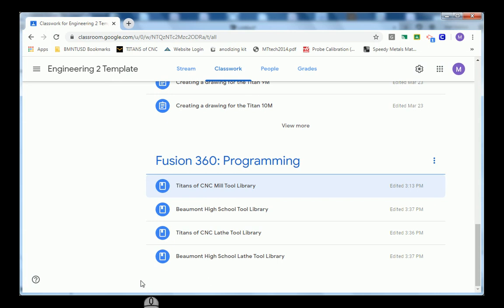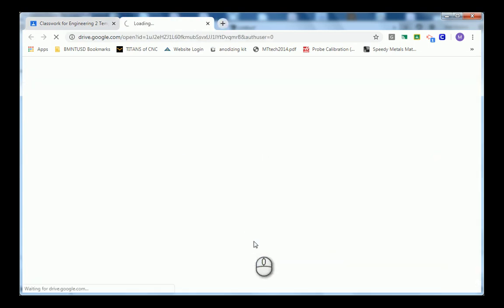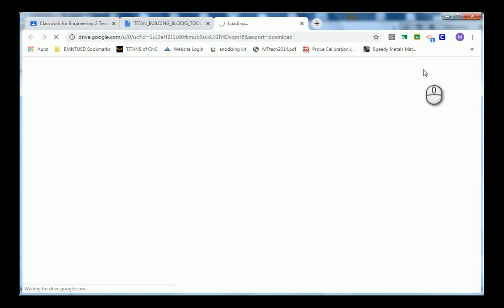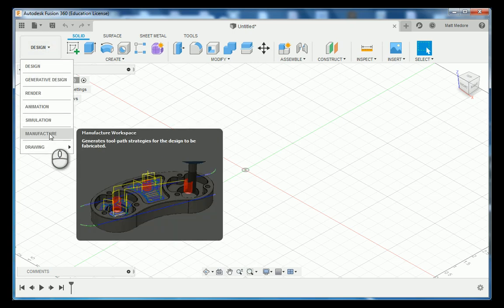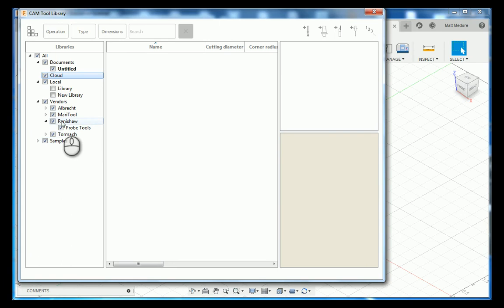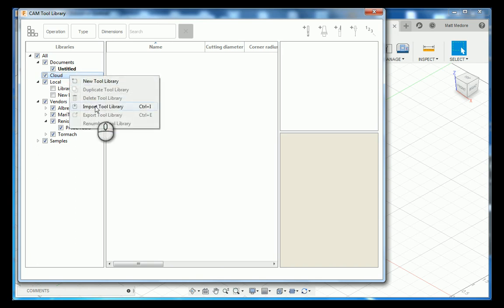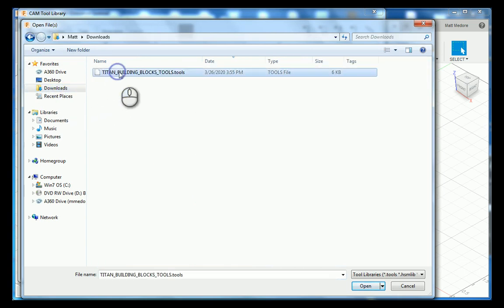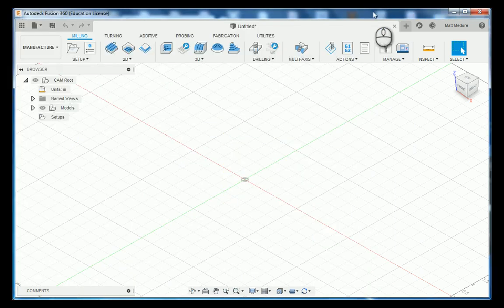How to import a tool library into Fusion 360's manufacturing workspace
This is a short video demonstrating how to download and import s tool library into Fusion 360. The video shows how to download the library from Google Classroom, but the procedure works the same way from another website.